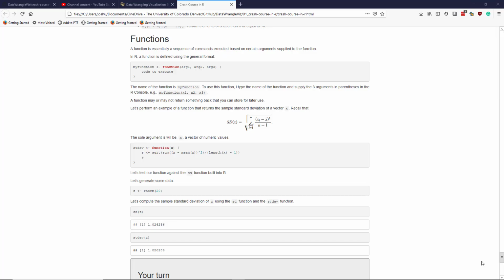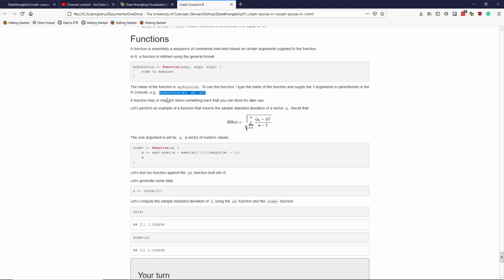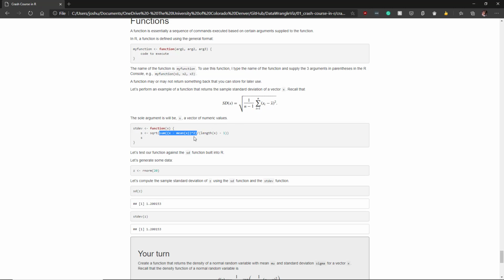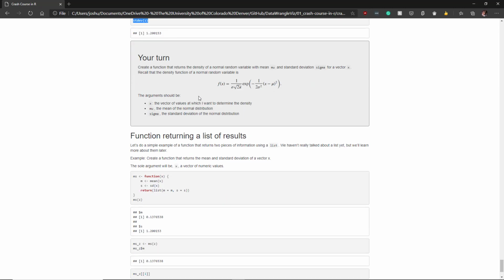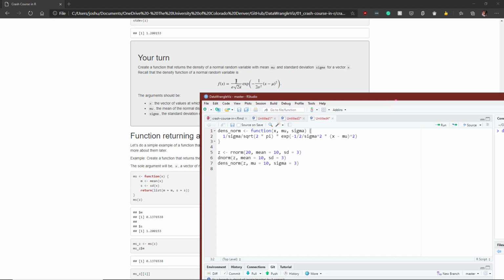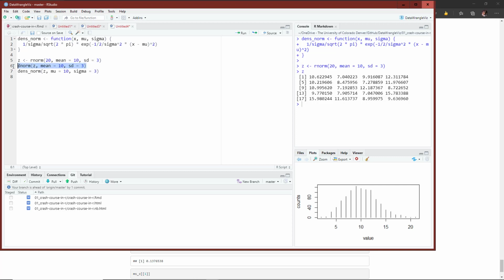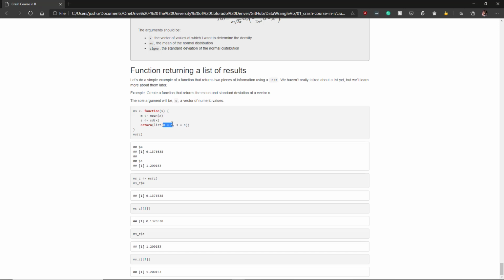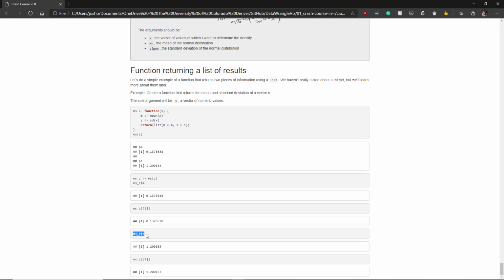Defining user-created functions in R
A quick tutorial showing some examples of simple user-created functions.